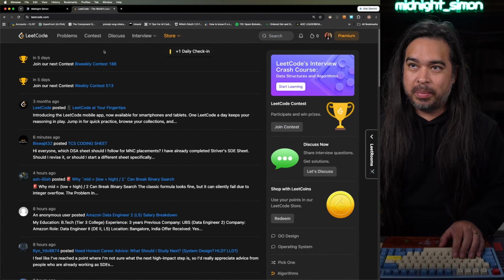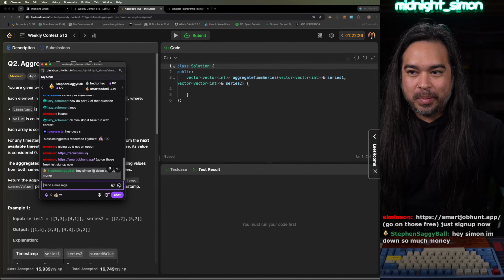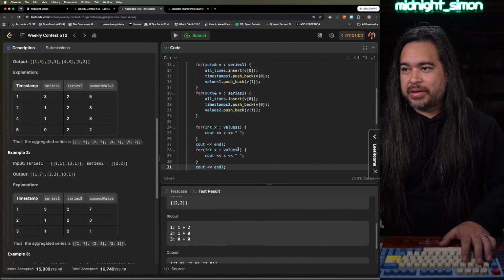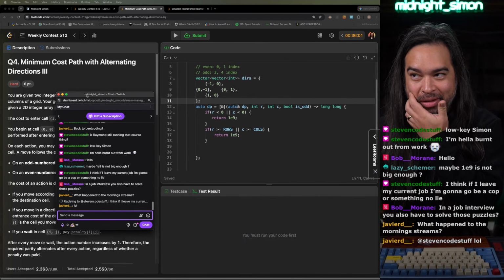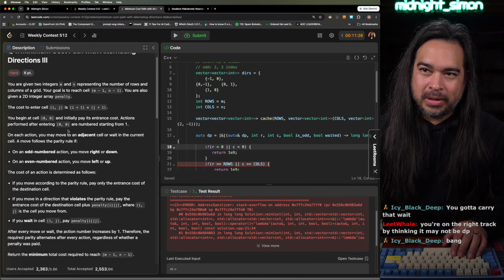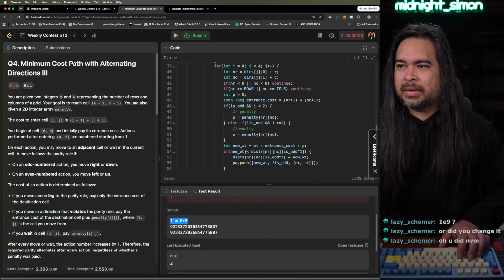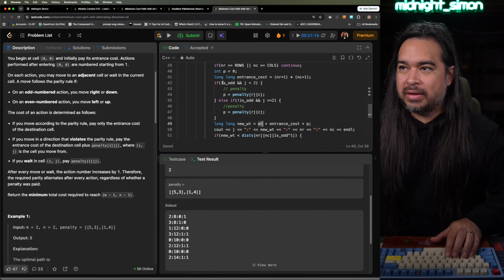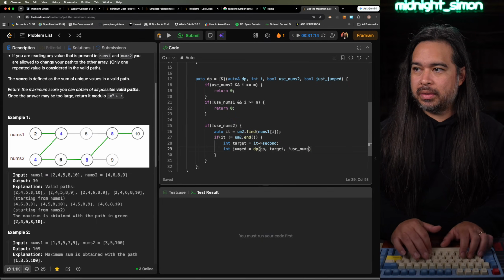LeetCode Practice Club / Data Structures & Algorithms